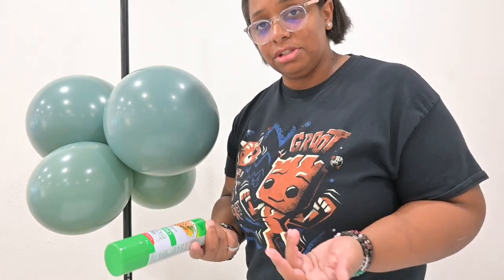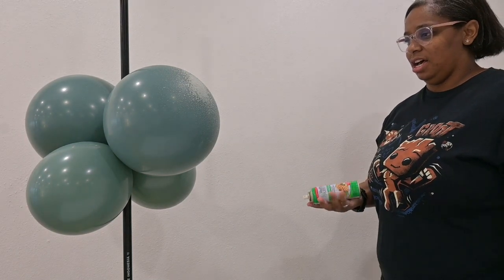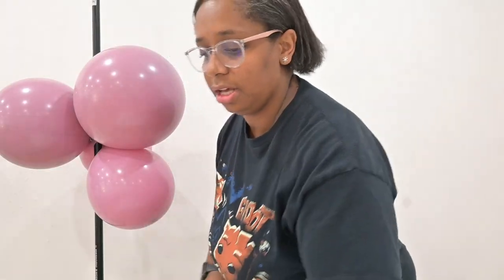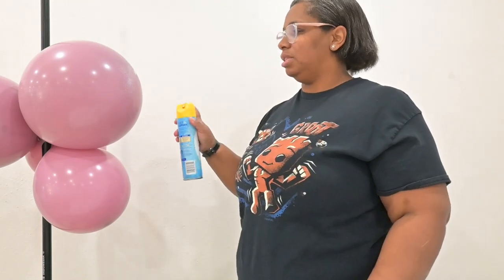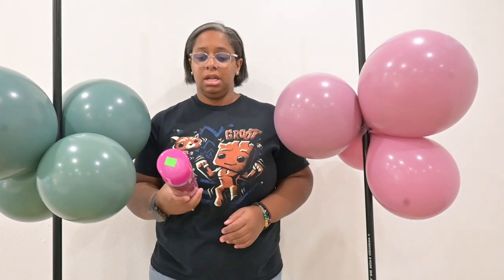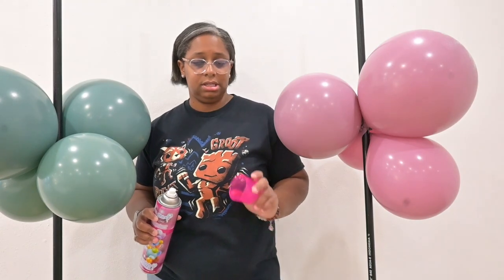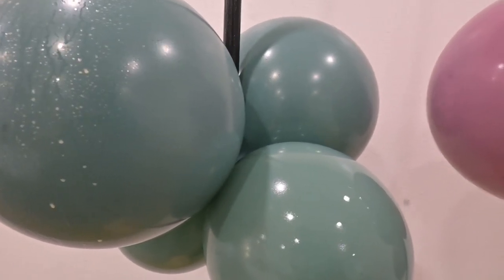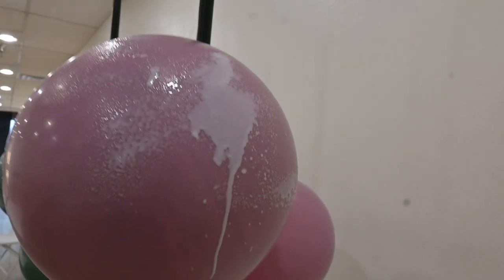UPDATED: Balloon shine spray | Homemade balloon shine 2024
Unleash the Magic of Balloon Shine Spray! Elevate your balloon game with Homemade balloon shine. Watch as we transform ordinary balloons into dazzling masterpieces using balloon shine spray you can find in your home. 🎈✨ Elevate your celebrations with these easy balloon tips – your parties will never be the same!

Learn how to start your own throne chair business. Purchase and download my throne chair playbook here:

*360 mount

D I S C L O S U R E: This video and description may contain *affiliate links, which means that if you click on one of the product links, I’ll receive a small commission. This helps support channel growth and allows us to continue to make videos like this. Thank you for the support! eventspace balloons how to